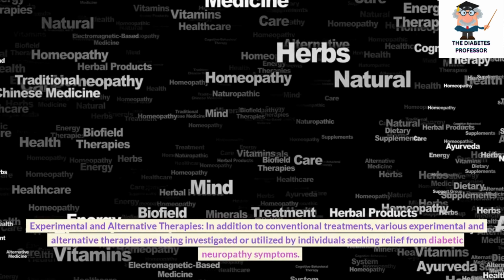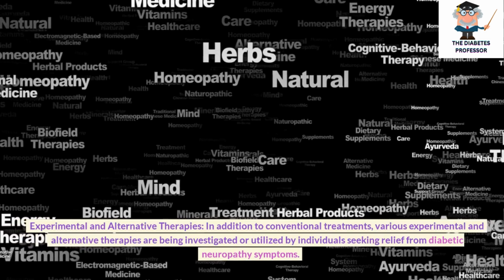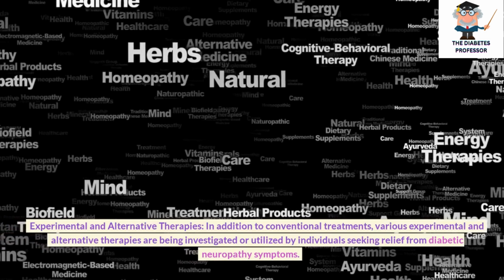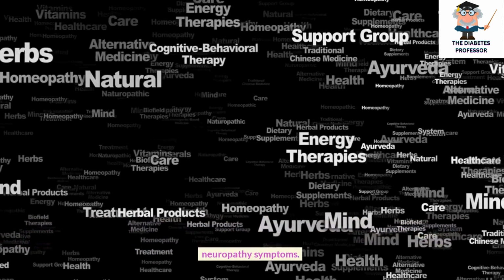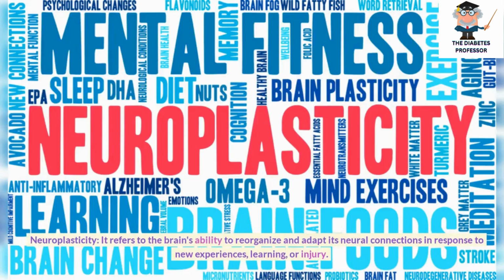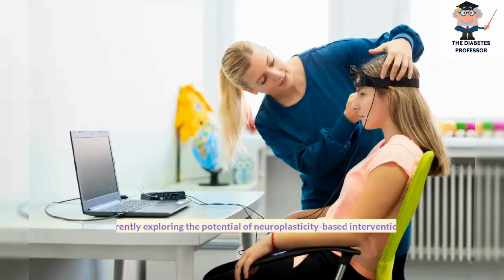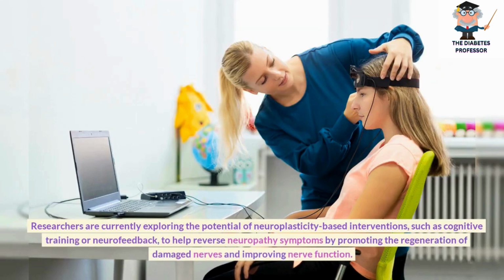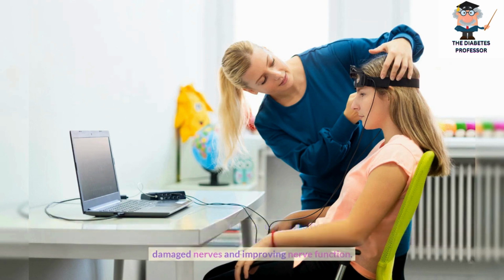Diabetic Neuropathy | A Diabetic's Guide to Victory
Did you know that up to 50% of diabetics worldwide experience some form of neuropathy? Neuropathy is a nerve-damaging condition that can have a significant impact on your quality of life. In this eye-opening video, we explore the various types of neuropathies, such as peripheral, autonomic, and diabetic peripheral neuropathy, as well as the connection between diabetes and neuropathy. We delve into the symptoms, diagnosis, and effective management techniques, including non-pharmacological and pharmacological strategies, as well as experimental and alternative therapies like neuroplasticity and neuropathy healing frequencies.

Join us on this empowering journey as we cover topics like:

How high blood sugar damages nerves
Symptoms and diagnosis of diabetic neuropathy
Treatment for neuropathy of the feet
Neuropathy in feet treatment
Alpha lipoic acid for neuropathy
Treating peripheral neuropathy
Peripheral neuropathy exercises
Autonomic neuropathy
Diabetic peripheral neuropathy
Peripheral neuropathy test
Foot neuropathy
Our goal is to provide you with the knowledge and tools needed to better understand and manage diabetic neuropathy. By learning about this challenging condition and the various treatment options available, you can take control of your health and work towards improving your quality of life.

Together, we'll learn and fight diabetic neuropathy, empowering you to take charge of your wellbeing.

So, join us on this journey to better understand diabetic neuropathy and discover proven methods to manage this challenging condition. Let's learn, grow, and fight diabetic neuropathy together!